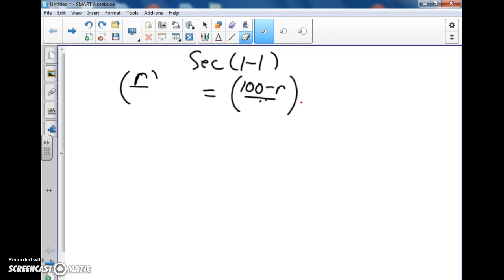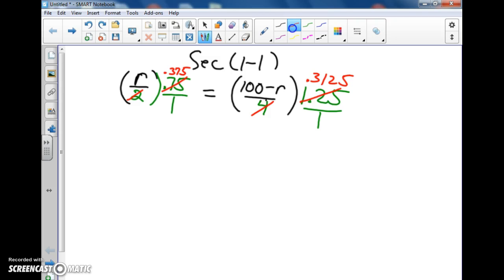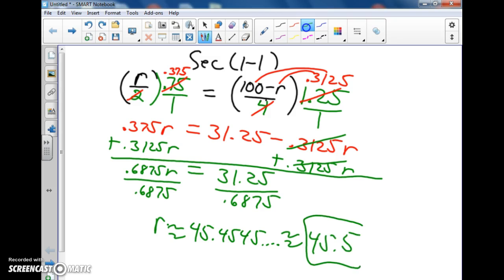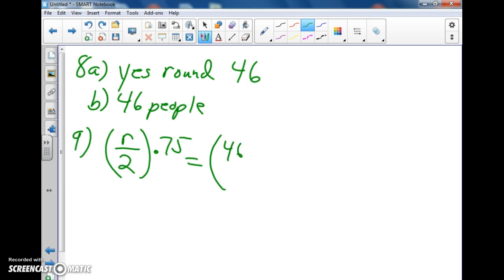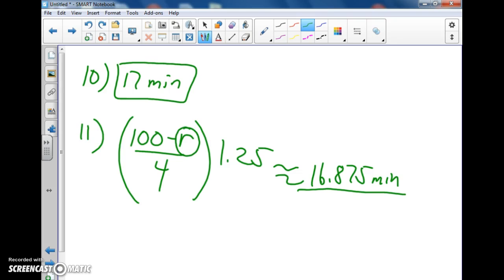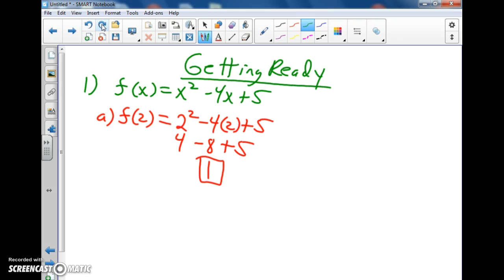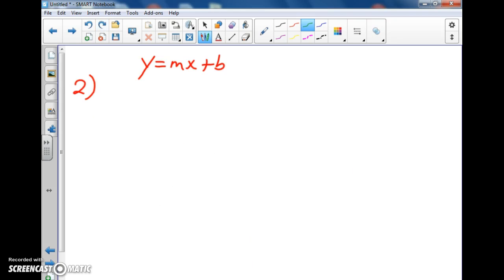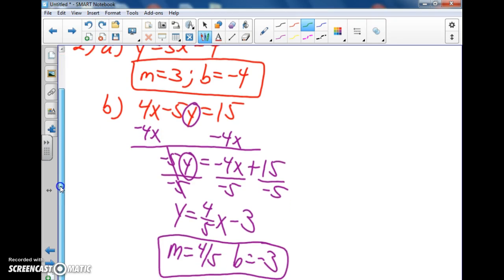Sec (1-1) Getting Started